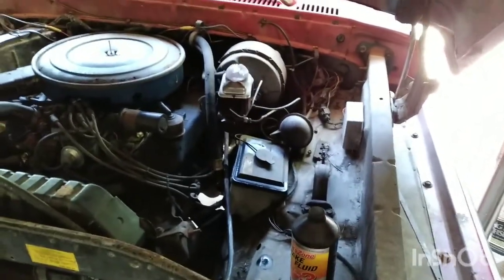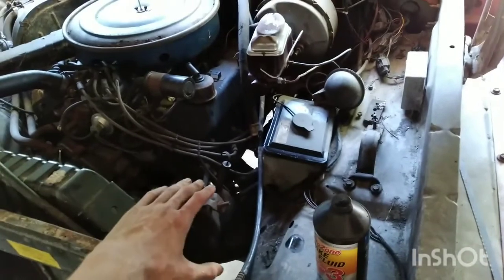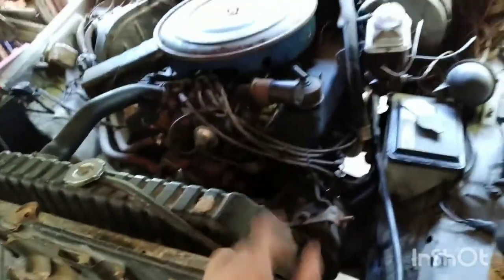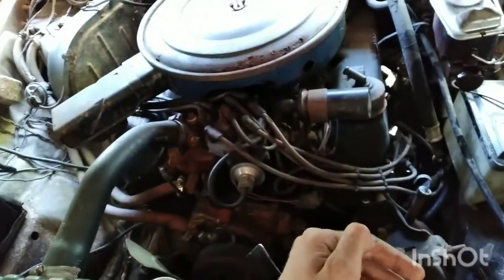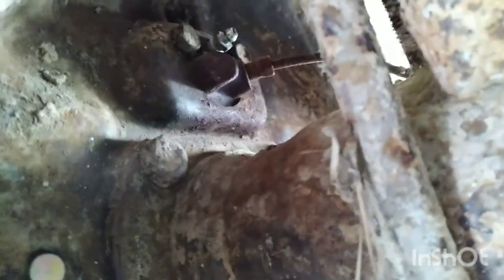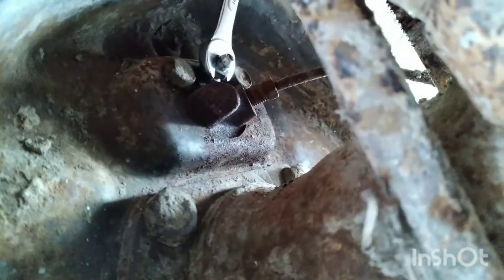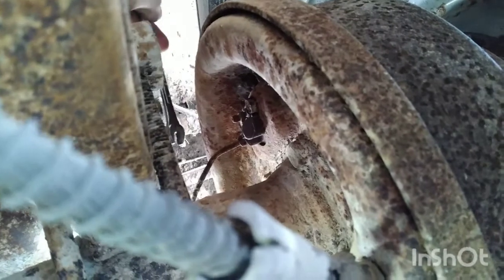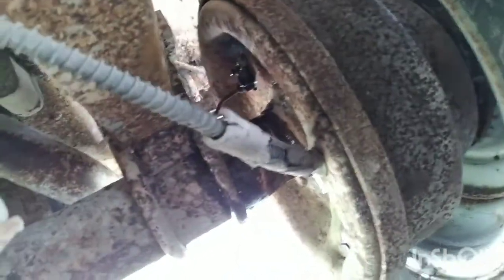How to bleed brakes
In today's video we show you how to bleed brakes to get rid of spongy brakes